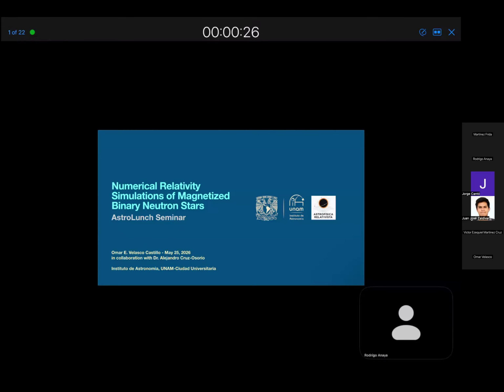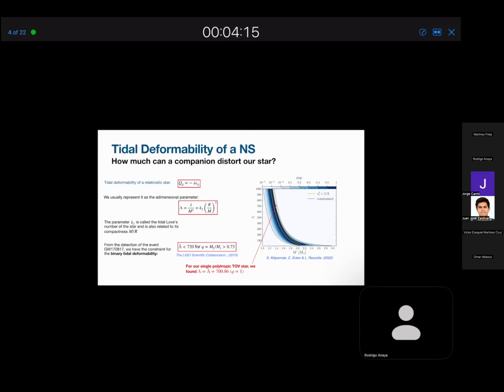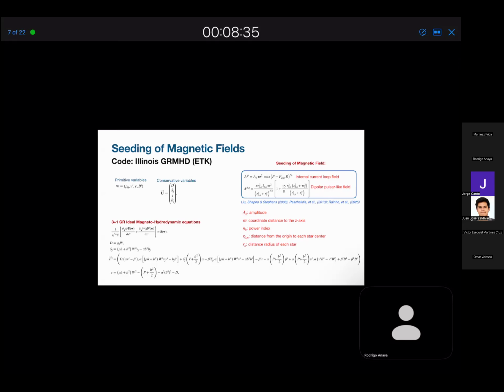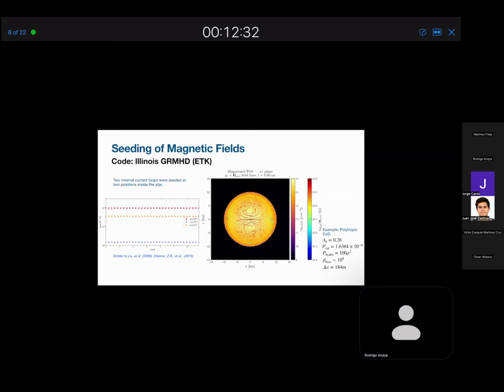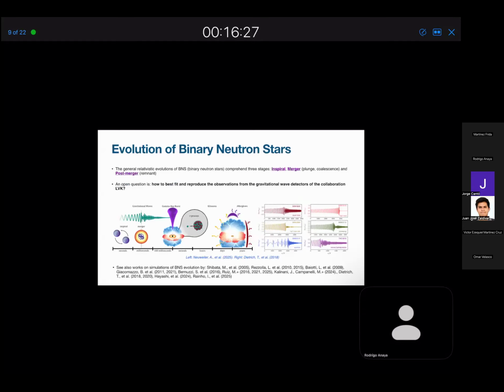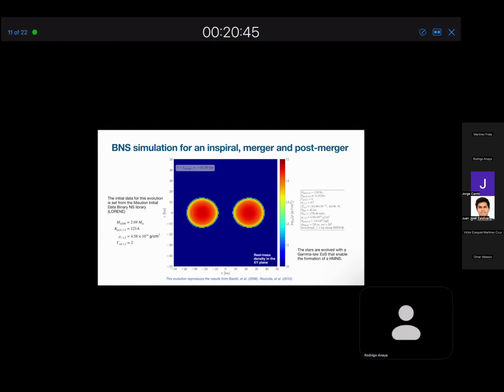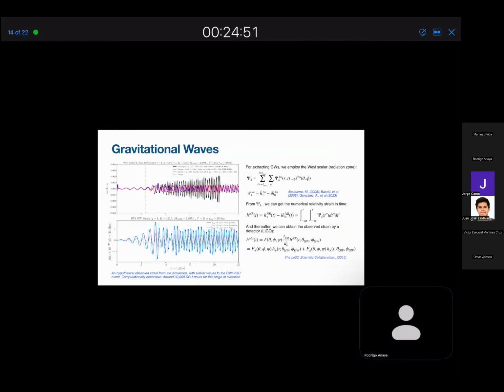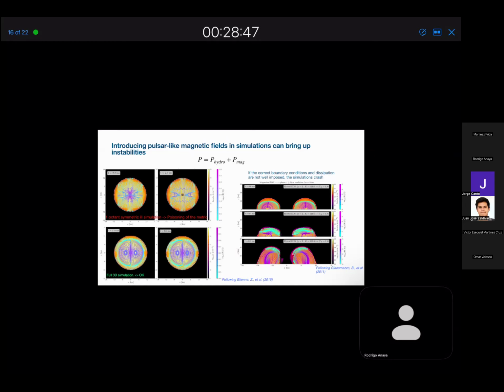Omar Velasco | Instituto de Astronomía UNAM | 25/Mayo/2026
Charla: GRMHD Simulations of Binary Neutron Star mergers.

 El AstroLunch es organizado por el grupo de Astrofísica Relativista: Dr. Alejandro Cruz Osorio, David Barrero, Omar Velasco, Daniel Nuñez y Rodrigo Anaya, en el Antiguo Auditorio del Instituto de Astronomía de la UNAM.

El AstroLunch se lleva acabo cada Lunes a las 12:00h. AstroLunchUNAM #